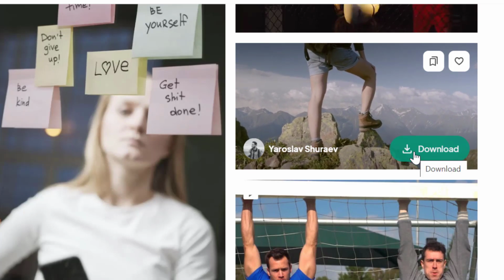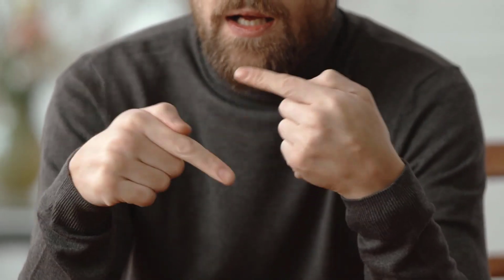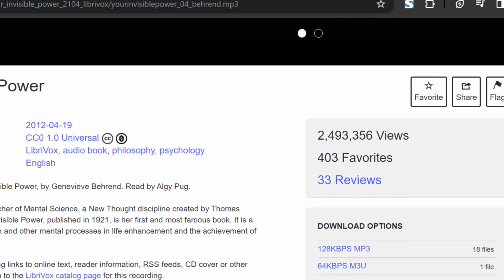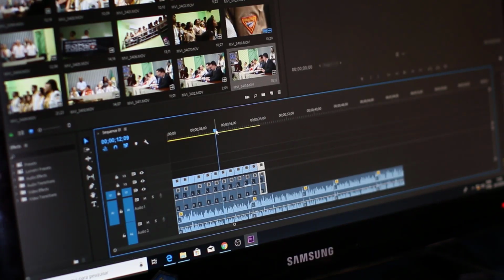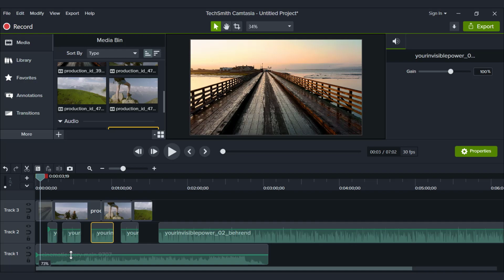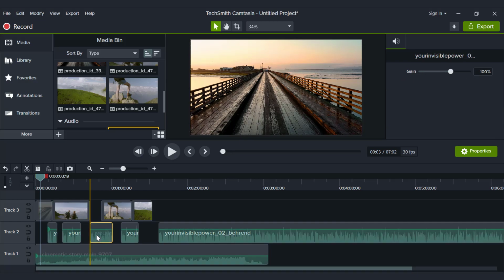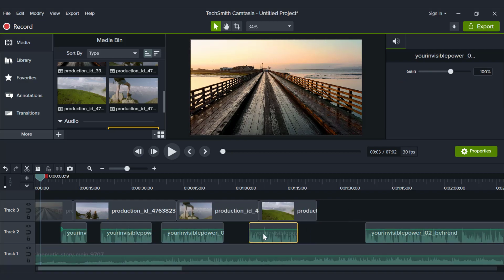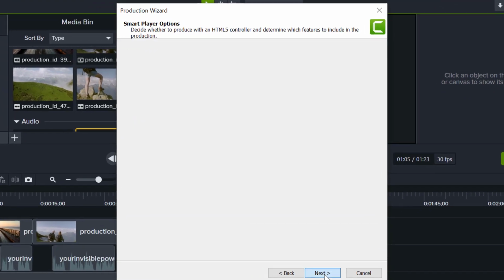Earn $500 Per Day To Copy & Paste Motivational Videos On YouTube (FULL TUTORIAL)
Earn $500 Per Day Copy & Paste Motivational Videos On YouTube (FULL TUTORIAL)

Check out my fav Amazon things including all my content creator tools

What I Edit With: Final Cut Pro X

Other Free Editing Apps:
iMovie
OpenShot